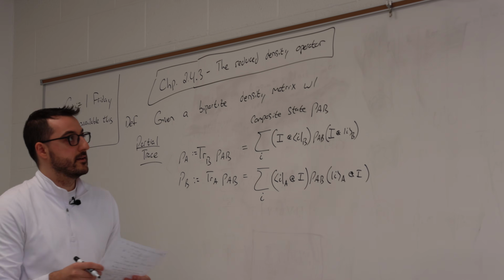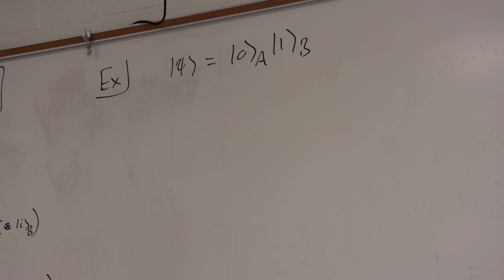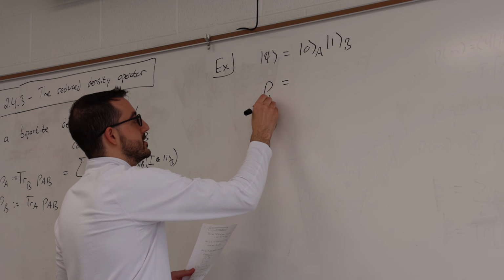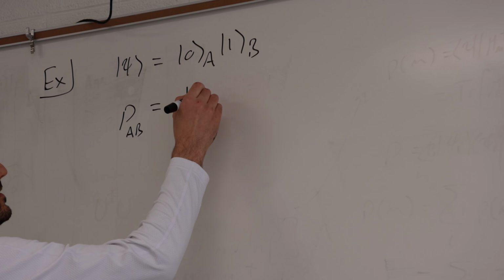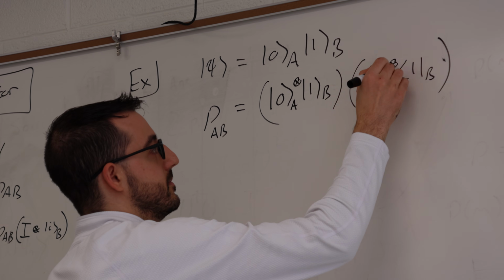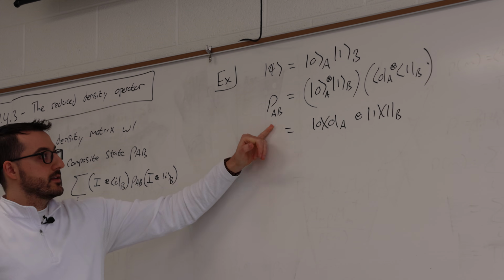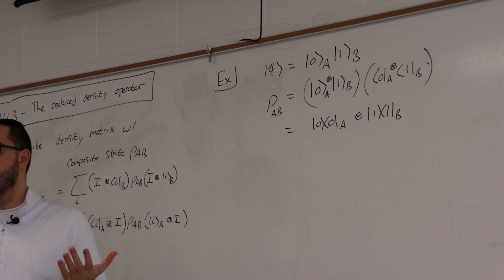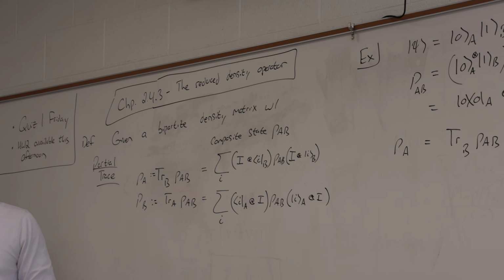Partial trace example 1 | Quantum computing 47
Chapter 2.4 - The density operator